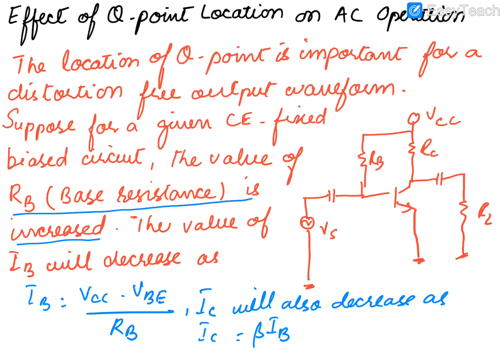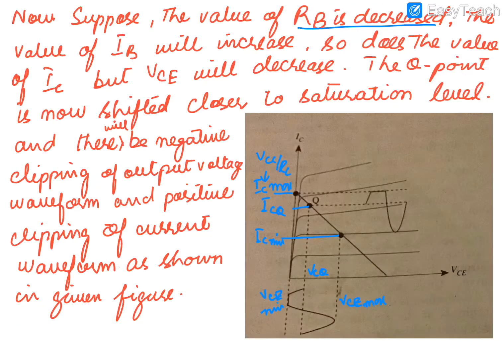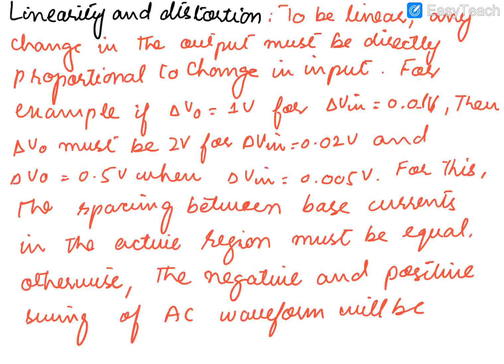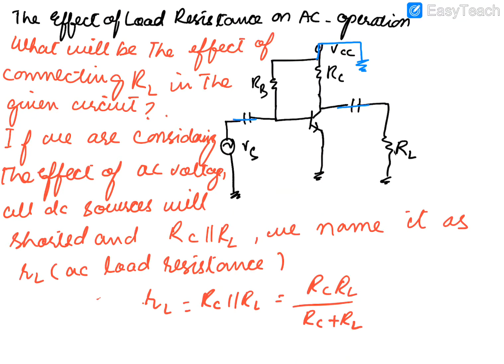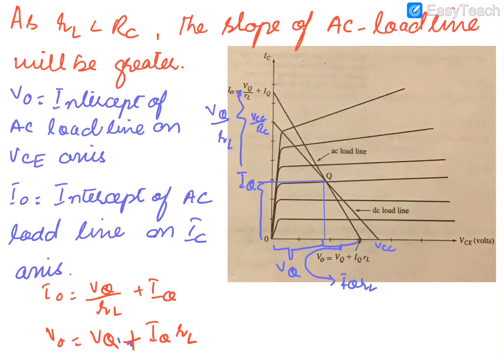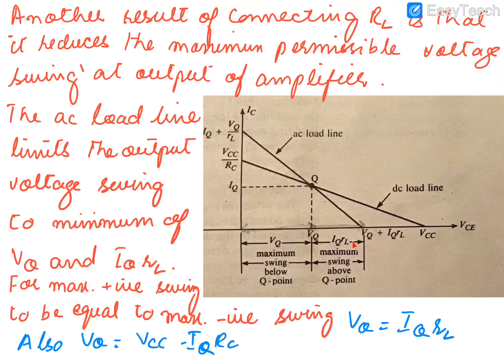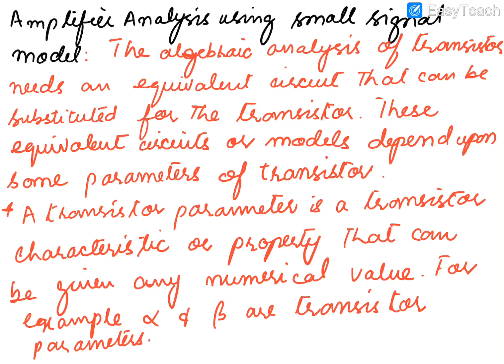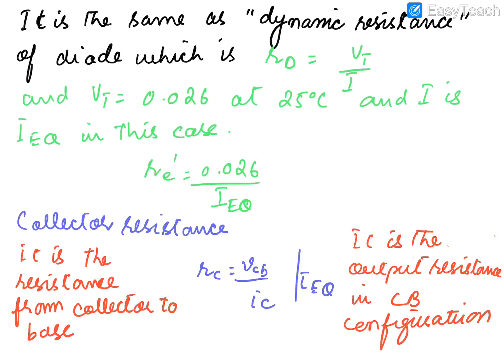The effect of Q point and load resistance on ac operation, transistor parameters(EDC Lecture4)